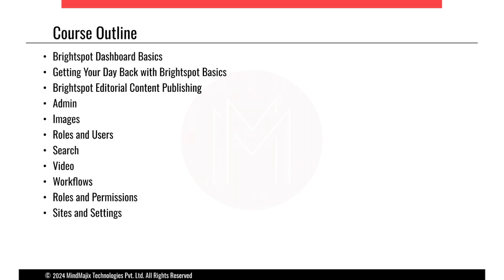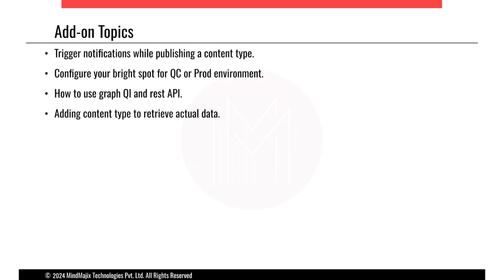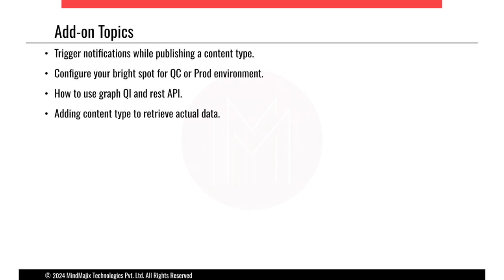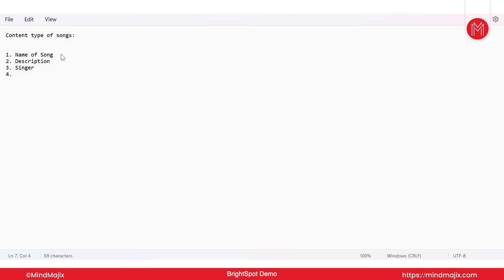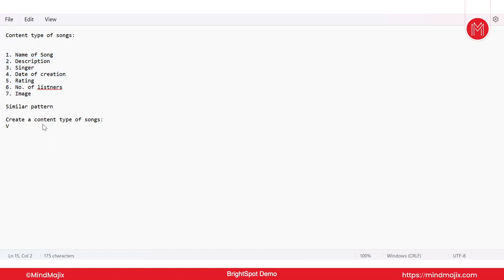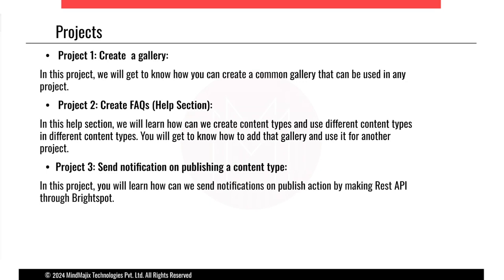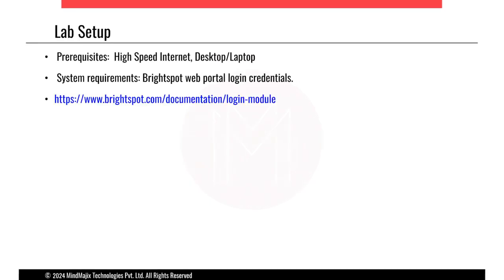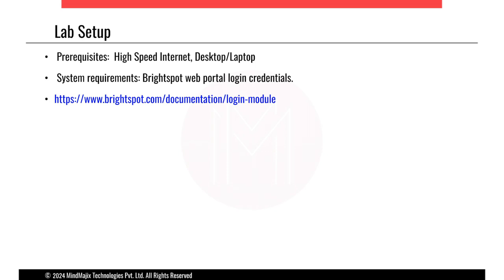Brightspot Training by MindMajix | Brightspot CMS Developer Course Demo Session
In this video we are talking about the Brightspot enterprise CMS basics. In this Brightspot training we will start with the what exactly the Brightspot is, then we will explore its user interface, workflows and collaboration, integration capabilities, security and compliance. Learn how to create, manage, and personalize content with ease using this versatile CMS.

🔵 About MindMajix's Brightspot Training:
Learn Brightspot and become job ready in modern requirements management, test management, live traceability and product development lifecycle. Students can clear Brightspot certification after completion of our Brightspot CMS Course. You will also get an exposure to industry based real-time use-cases in various business verticals.

🔑 Key Features
👉 24/7 Support.
👉 Real-life Projects.
👉 Get Certified.